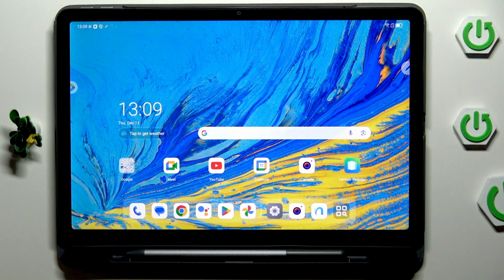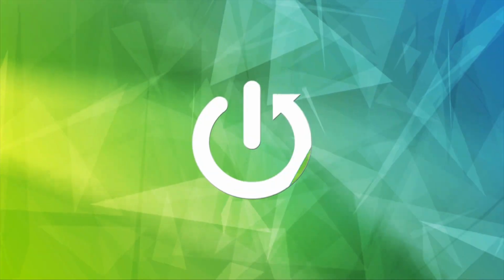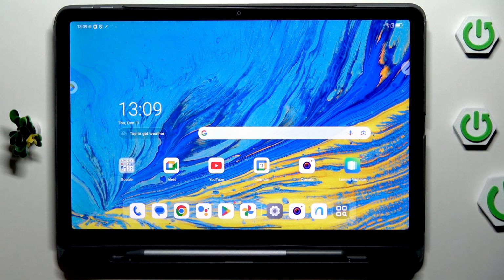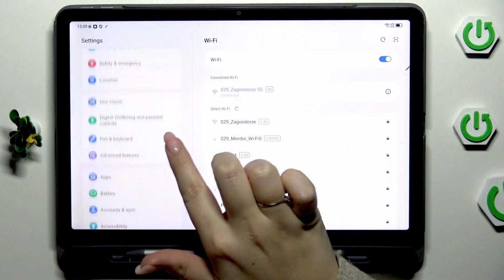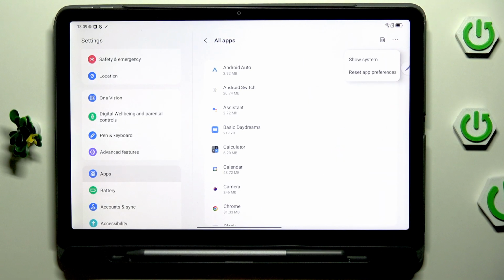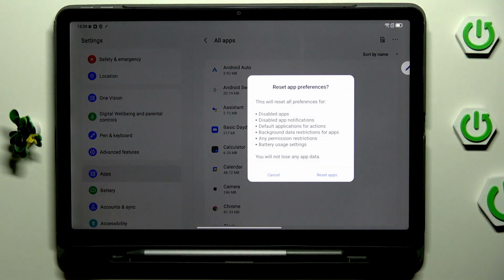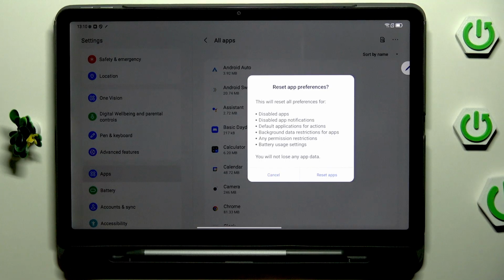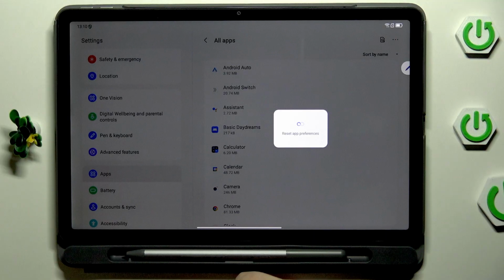LENOVO Tab K11E – How to Reset App Preferences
In this video I show how to reset app preferences on the LENOVO Tab K11E. You will learn exactly where to find the option in Settings, what settings will be restored (disabled app notifications, permissions, default apps and any restrictions) and that no app data will be deleted. Follow the simple steps to reopen app defaults and fix permission or notification issues without losing your files.

How to reset app preferences on LENOVO Tab K11E?
How to restore app permissions on LENOVO Tab K11E?
How to re-enable disabled app notifications on LENOVO Tab K11E?

0:00 Intro
0:06 Open Settings and go to Apps
0:14 Tap All Apps and open the three-dot menu
0:22 Select Reset App Preferences
0:30 What will be reset (notifications, permissions, defaults)
0:36 Confirm by tapping Reset Apps
0:44 Wait for the operation to finish and done